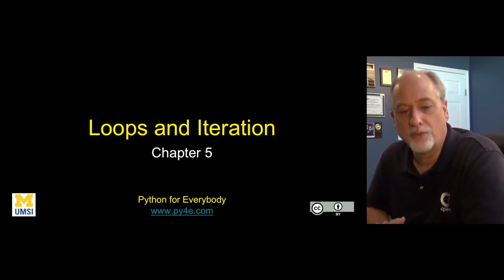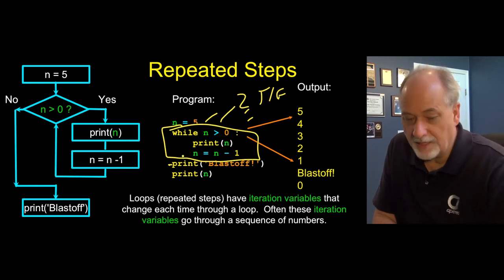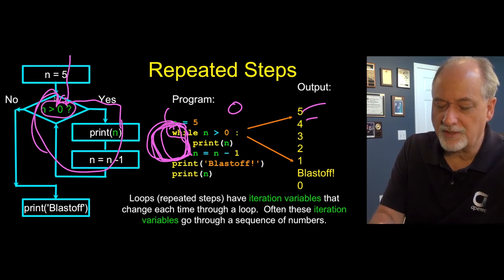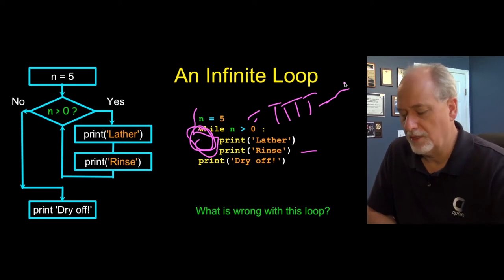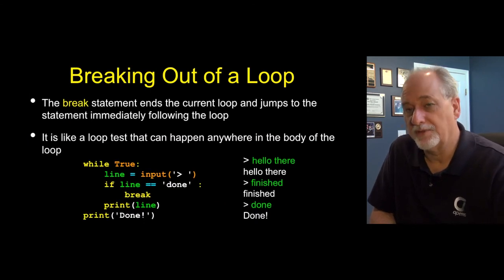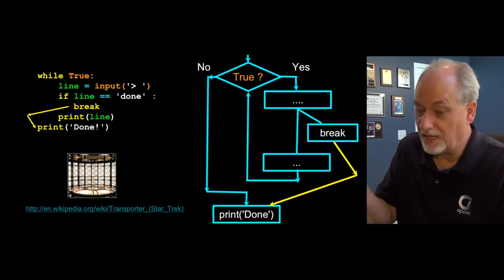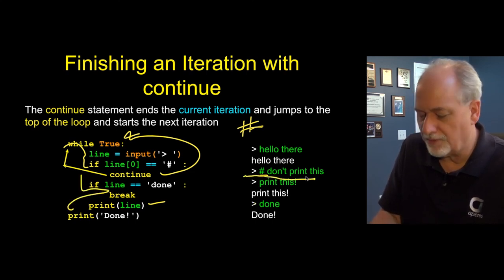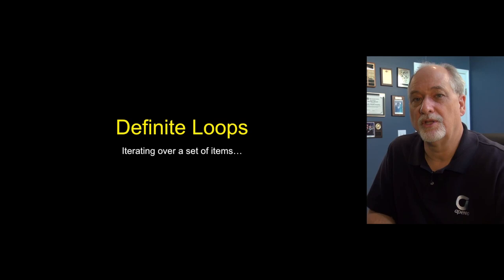05 Iterations A Python for Everybody Course